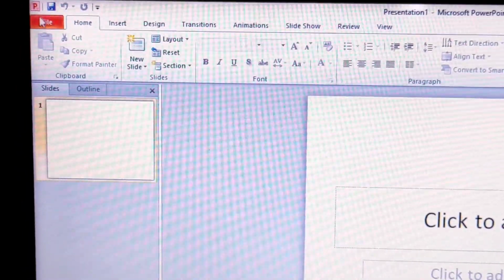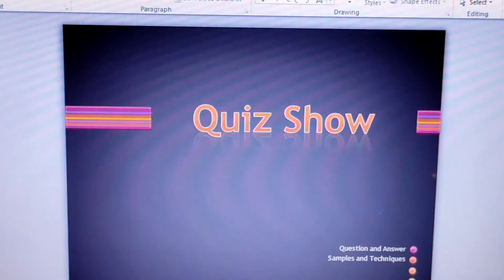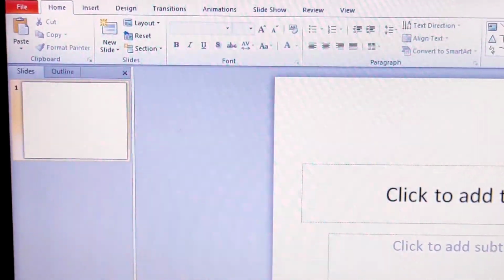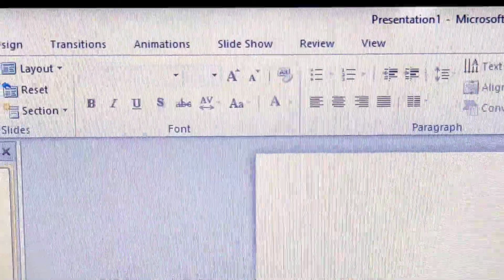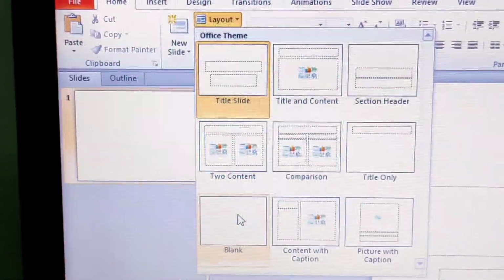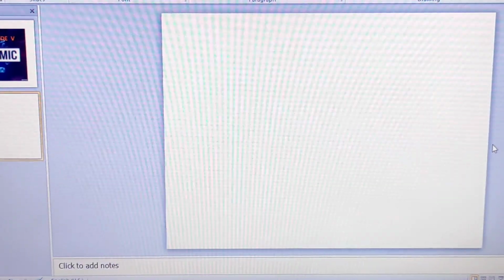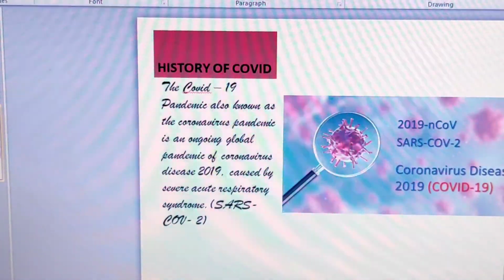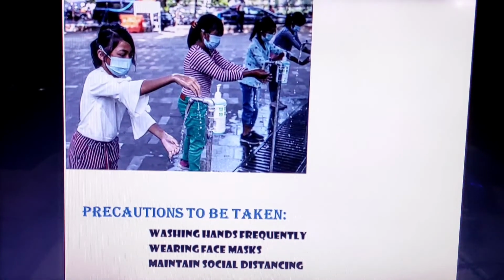Presentation Software Part 1 for Class 5